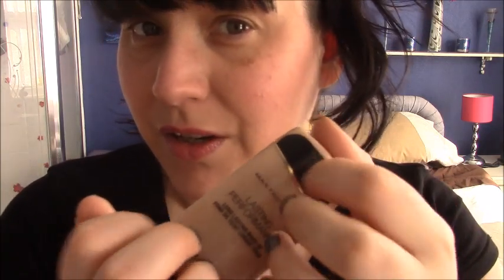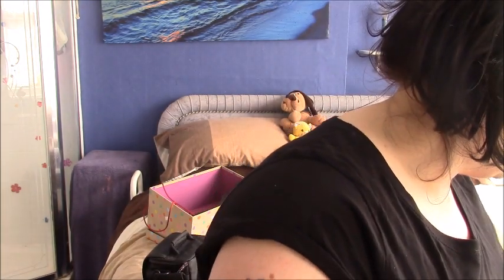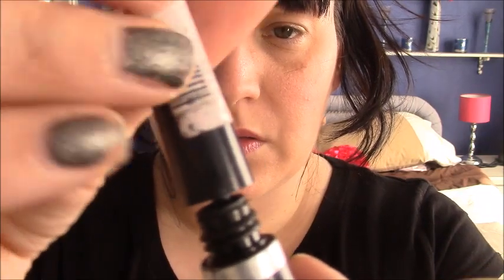Asmr - Nasty Makeover & Photo Shoot - Personal Attention UK Accent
Heyyyyy lovely viewers! So you have been asking for more BITCHY themed role plays so heres a new one! and please remember . I AM ACTING ! I AM NOT THIS MUCH OF A cow! hahaha
so  i do your makeup.. n then teach you how to pose for your photo shoot .. then take your pics!! I will add a few things .. i forgot to edit the sound so turn it down a bit when u listen as it my be a bit loud  .. also in the photo section, i forgot to open the lens hahaha i am an idiot.. but hey its only make believe!! ;) take care n enjoy the video!
social media ---
instgram-minxlaura123
smule singing app - minxlaura123
TINGLES TINGLES TINGLES XXX